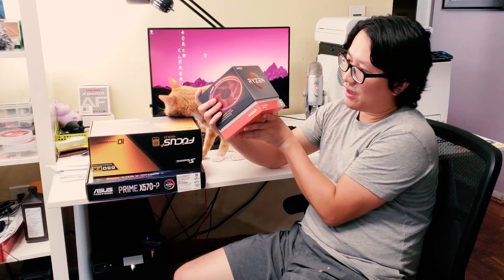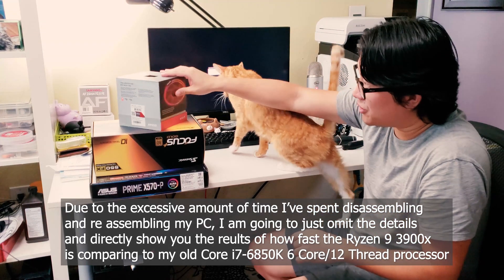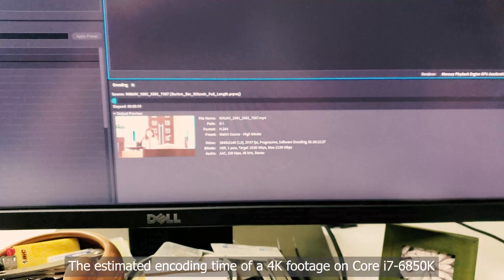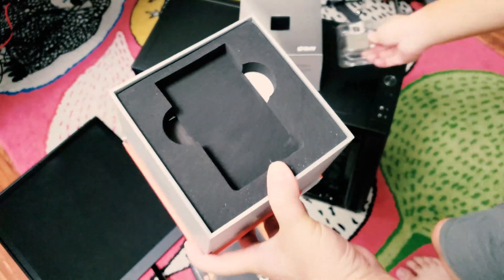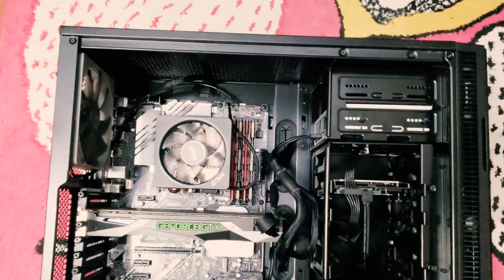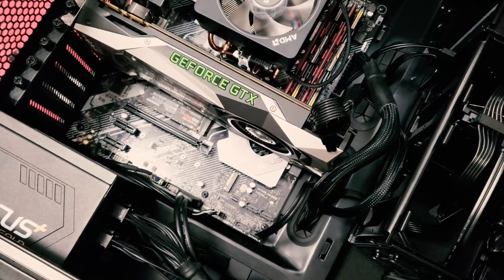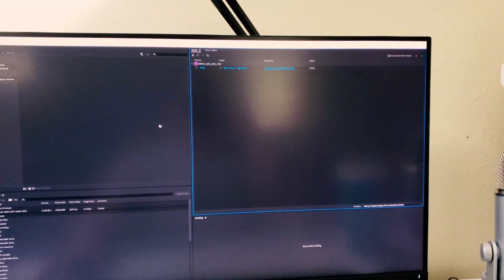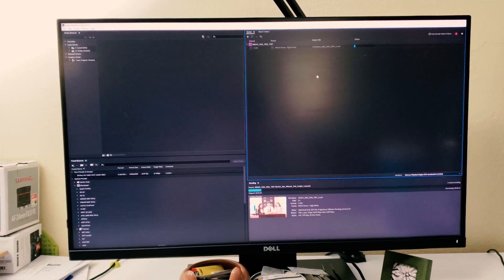AMD Ryzen 9 3900X First Impression vs i7-6850K 4K Video Encoding & Cinebench R20 Speed Test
Got my Ryzen 9 3900X 12-core 24 thread processor yesterday, happy to find out the performance gain in video encoding is over 200%, and CineBench R20 score improved almost 270% over my old Core i7-6850K 6-core 12 thread processor.

Finally an AMD CPU worthy of consideration! For multi-threading applications and content creators, at $500 price point, that is.